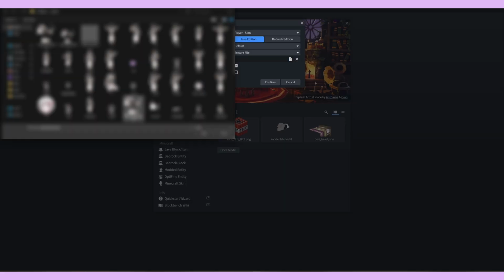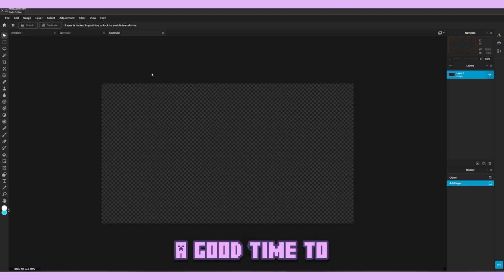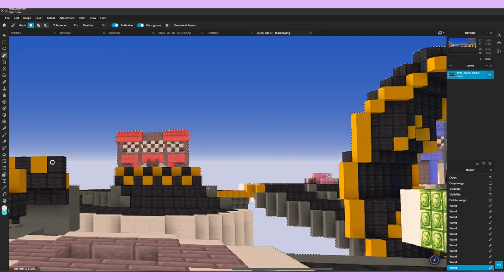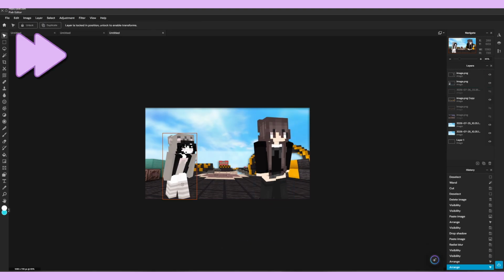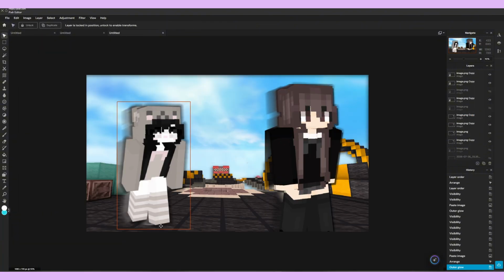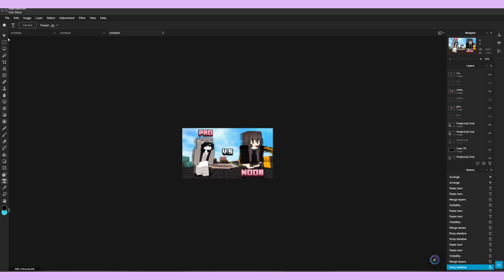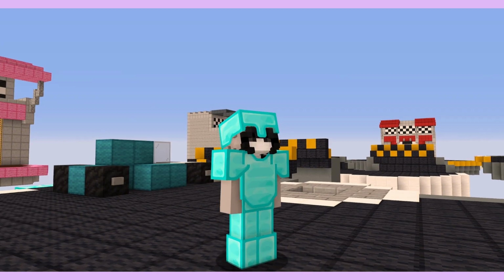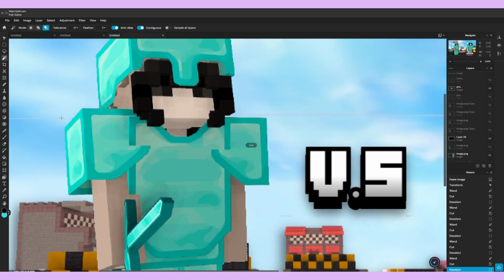STOP Using AI and Learn How to Make Thumbnails instead!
Hey Gamers! Today i'm gonna be teaching you guys how to make Minecraft Thumbnails I'm very sorry if my video was a little confusing. I'm not a pro at making thumbnails but, I think everyone should know the basics of how to! I promise using an AI thumbnail makes people NOT wanna click on your videos, a not perfect thumbnail will always be better. Show people you put effort into your videos by putting effort into your thumbnails!

Disc: aniyas.